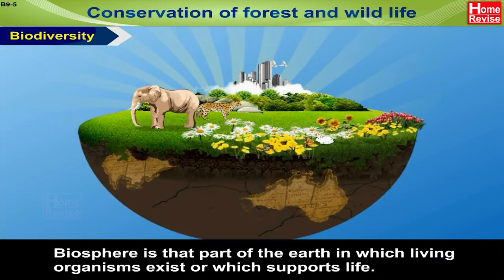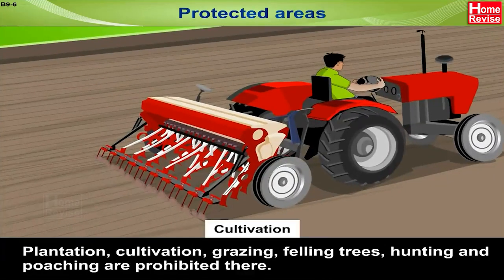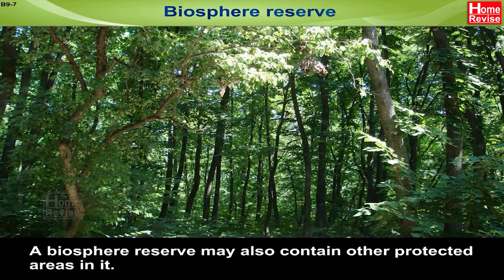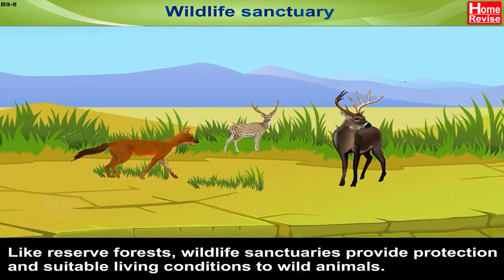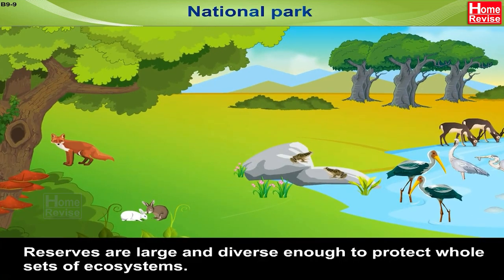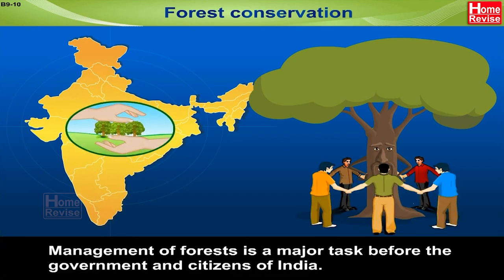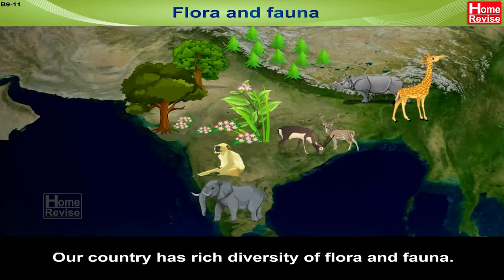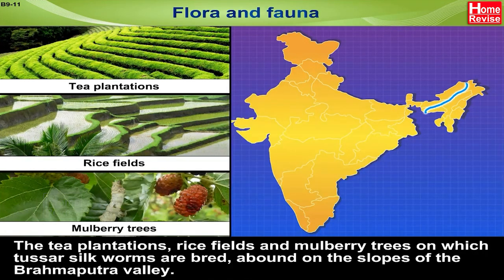Conservation of Forest & Wild Life | Part 1 | Home Revise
Conservation of Forest & Wildlife | Part 1 | Home Revise
Forests support a wide range of plant and animal species, many of which are endemic and unique to specific ecosystems. Conserving forests and wildlife habitats helps preserve biodiversity, protecting species from extinction and maintaining the balance of ecosystems. Explore the various ways in which we provide a natural environment to protect different species.

Markers
0:00 Biodiversity
1:32 Protected areas
3:08 Biosphere reserve
5:28 Wildlife sanctuary
7:20 National Park
9:03 Forest conservation
10:46 Flora and fauna